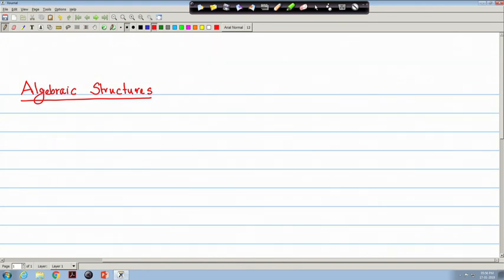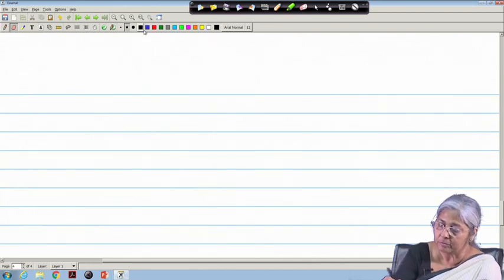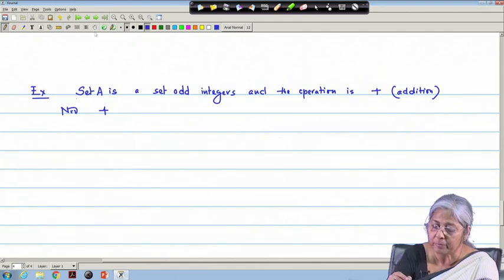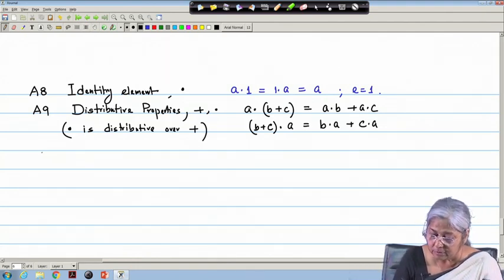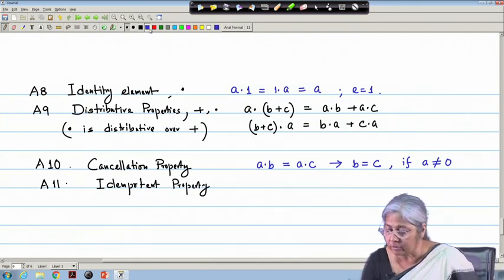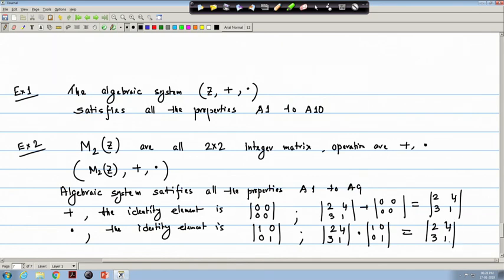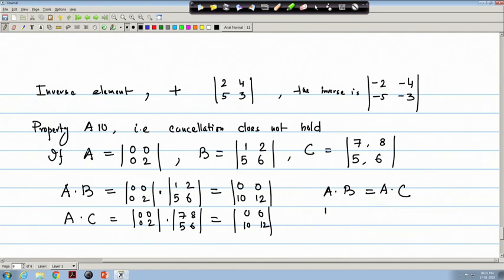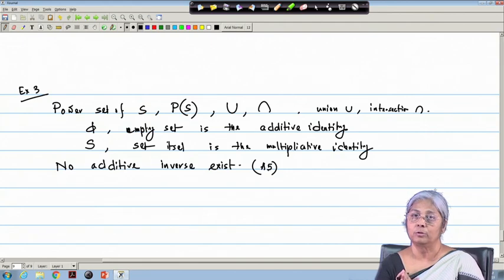Lecture 46 : Algebraic Structures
Algebraic systems and their properties